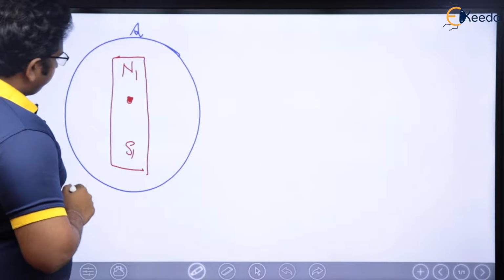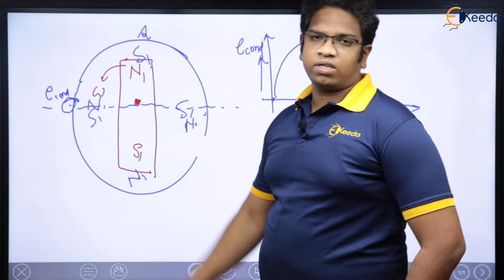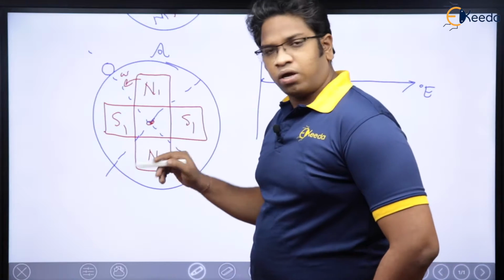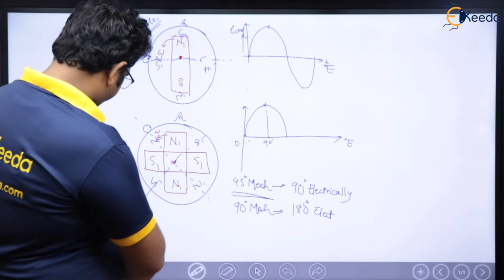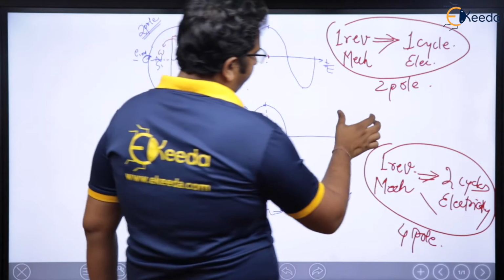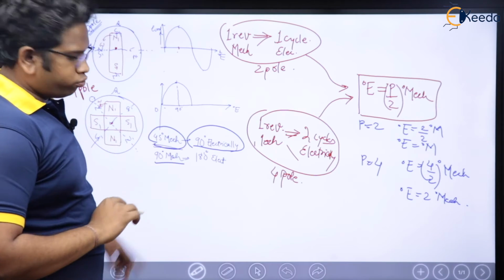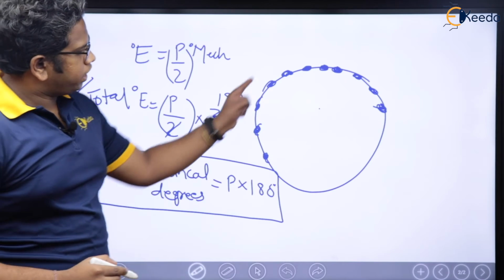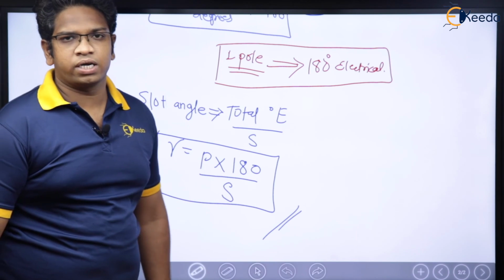How to Find Slot Angle - Synchronous Machine - Electrical Machines - IV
Video Name - How to Find Slot Angle

Happy Learning!